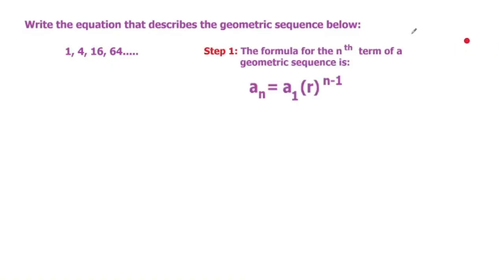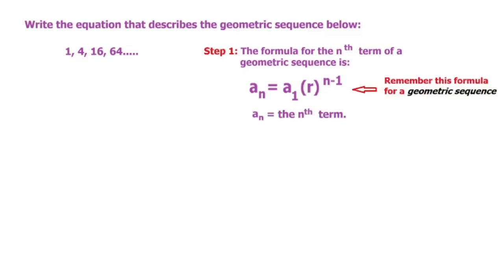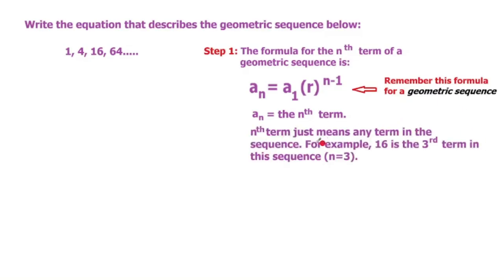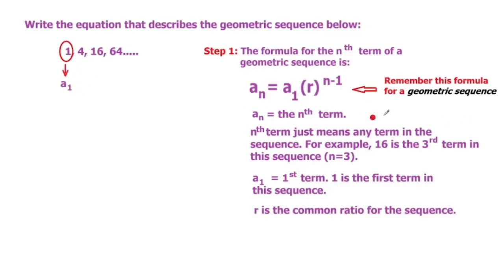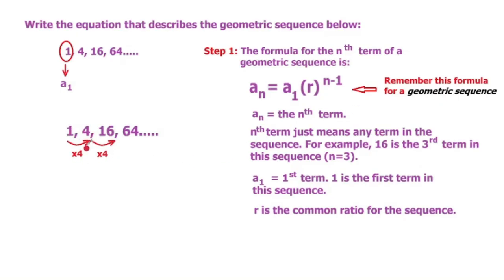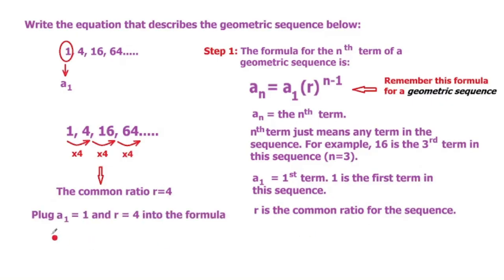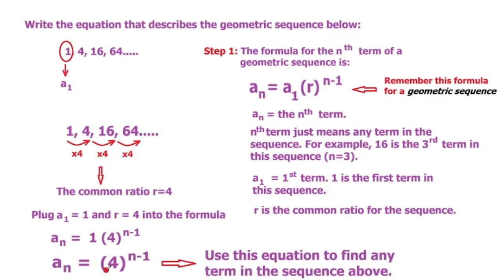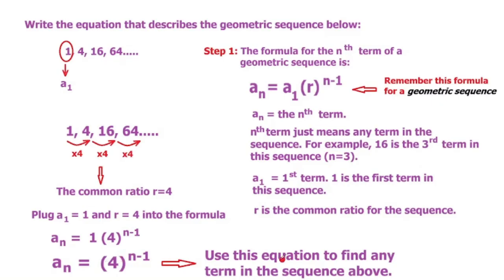Write Variable Expressions For Geometric Sequences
Level 9 Welcome to Write Variable Expressions For Geometric Sequences! If you're trying to learn how to Write Variable Expressions For Geometric Sequences, you're in the right place.
Whether you're brand new to this topic or just need a quick refresher, Write Variable Expressions For Geometric Sequences, walks you through clear examples and step‑by‑step explanations to help you master Write Variable Expressions For Geometric Sequences.